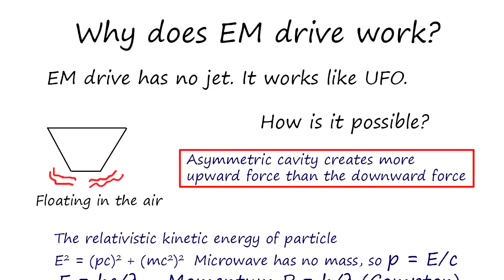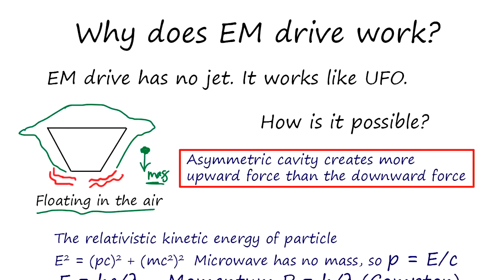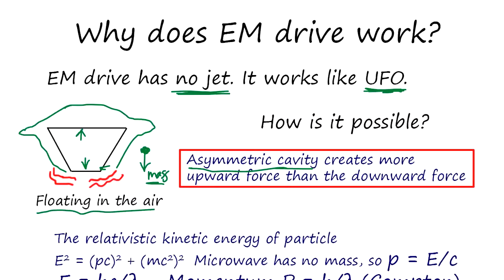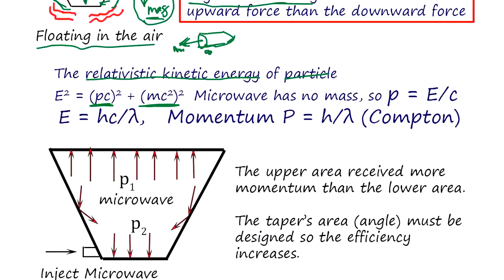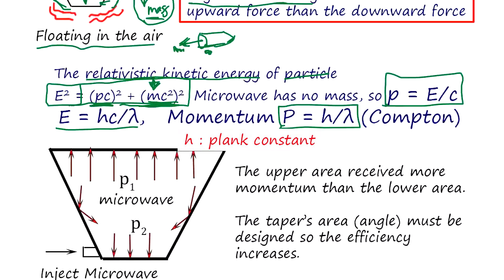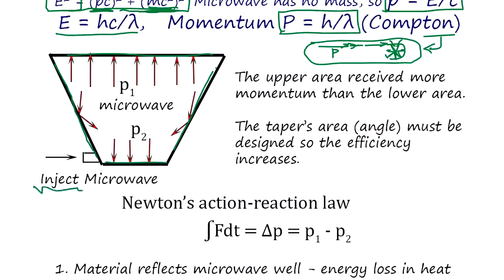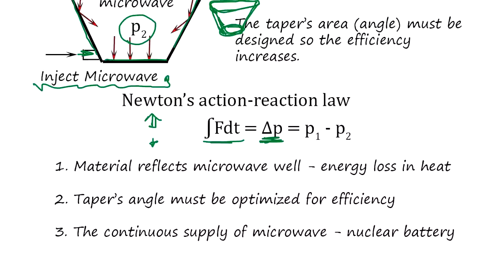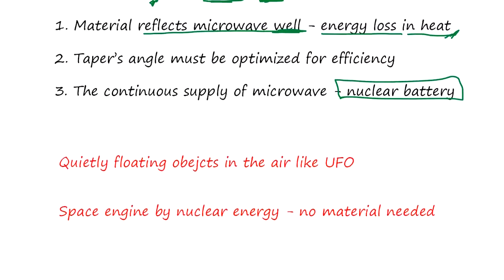The technology is EM drive. It can float in the air like a UFO.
How does EM drive work? EM drive is the way to make a UFO, a floating object in the air.